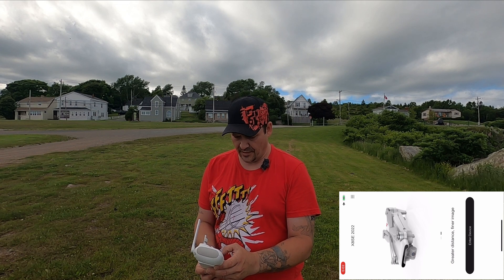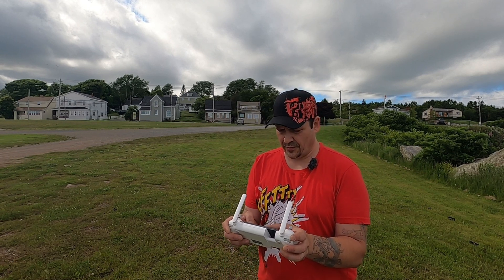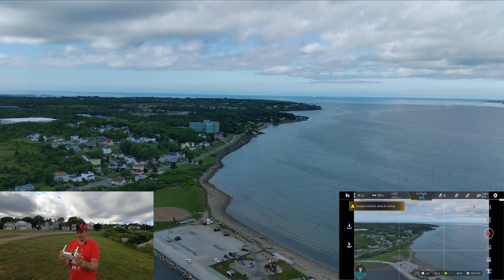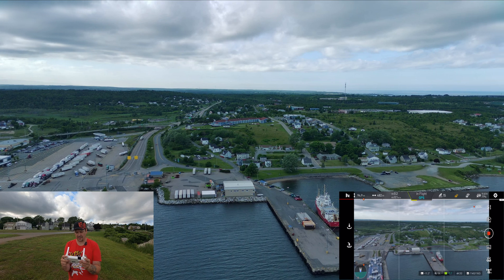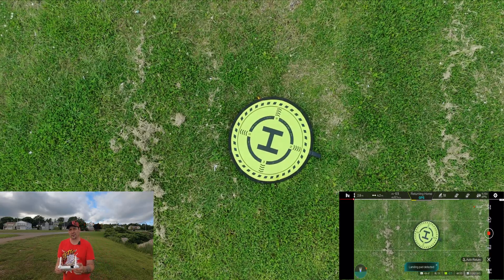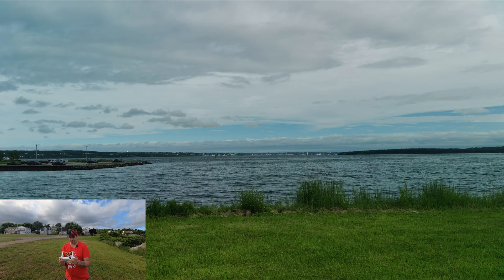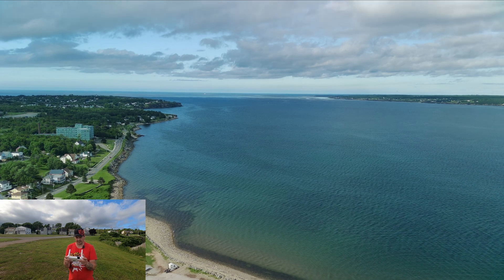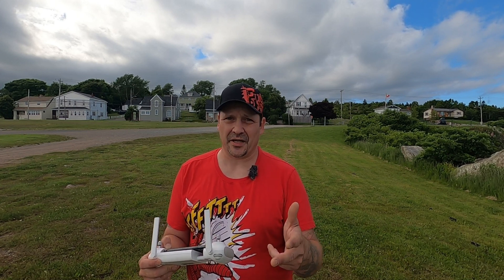Finally a firmware update for the X8SE 2022 with no more horizon tilt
Fimi X8SE 2022

With a new firmware out i done a flight test and this new firmware corrects the gimbal horizon tilt and helps recenter the gimbal and it actually works as it should now.

You can purchase the Fimi X8SE 2022 through our afiliate link listed below

FIMI X8 SE 2022

Fimi x8se battery